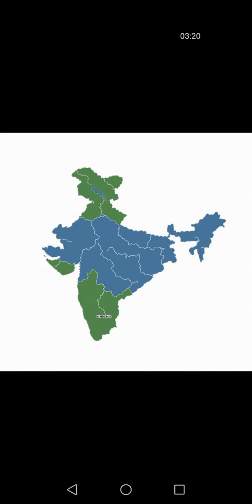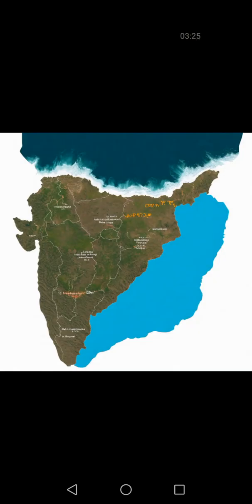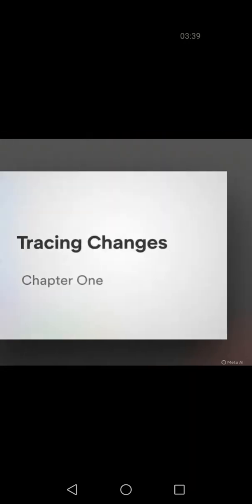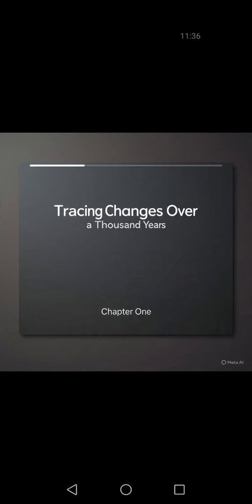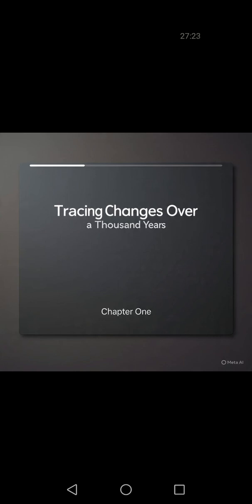social episode 1